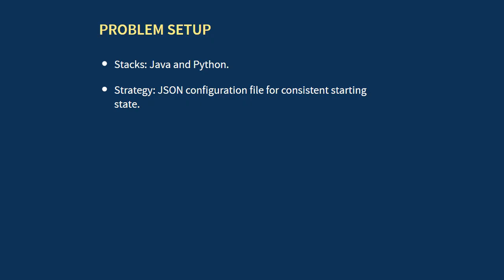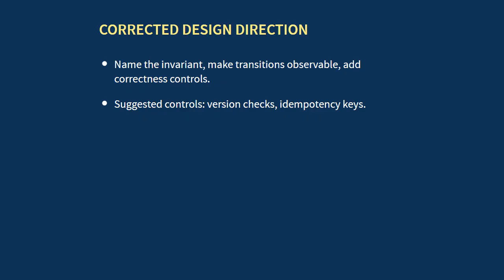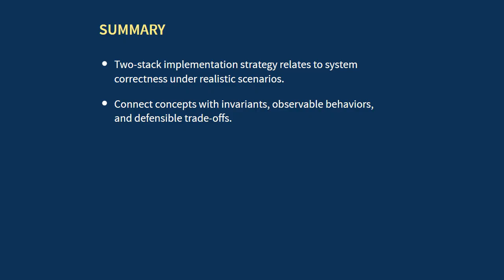Why Two-Stack Implementation Strategy | CS 5254 Week 2 Matters for AI-Augmented Teams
This episode explores Two-Stack Implementation Strategy | CS 5254 Week 2 through the lens of AI-Driven Teams and Digital Transformation.

Summary: Learn how to implement the same concurrency-sensitive design across two stacks without letting language differences hide the real design question. This CS 5254 Week 2 lecture covers feature parity, portability, validation, shared invariants...